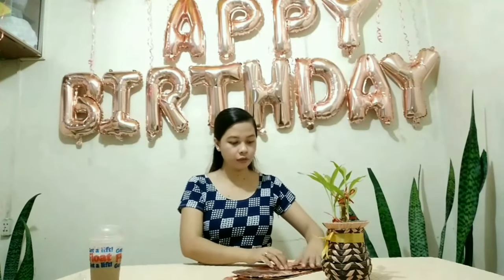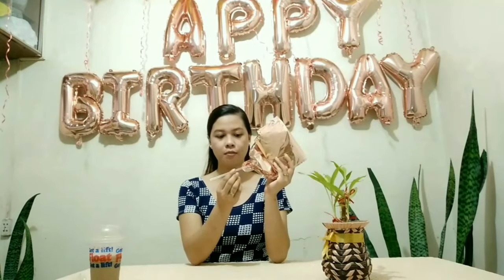HOW TO DEFLATE AND REUSE FOIL BALLOONS (SO EASY) | VLOG 11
Hello guys! 👋

For today’s video, I'll be doing a tutorial on how to deflate and reuse foil balloons 🎈

So keep in touch, give this video a thumbs up 👍🏻 , if you have comments or suggestions just leave it below and don’t forget to subscribe to our channel and hit the notification bell to keep you updated on our next vlog. Thank you and God bless us all.